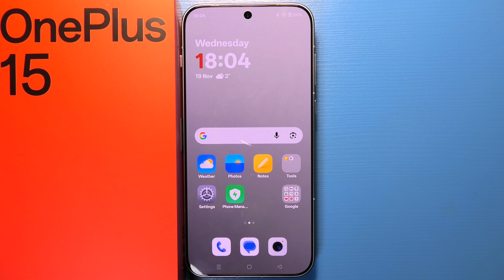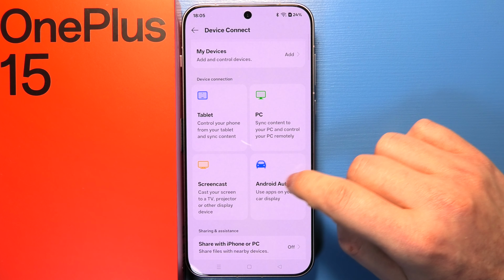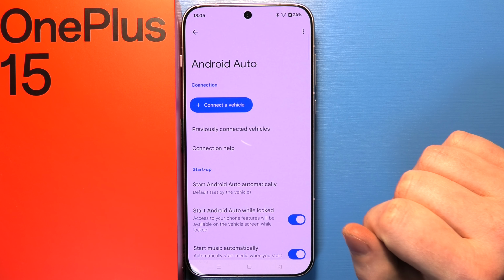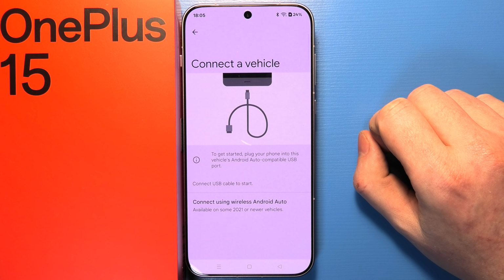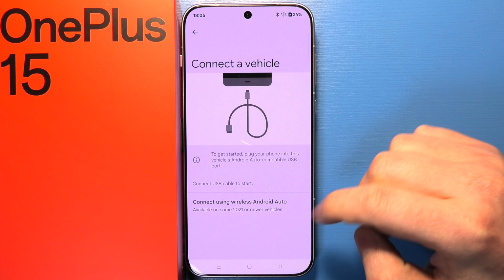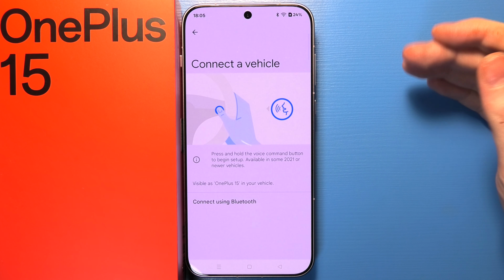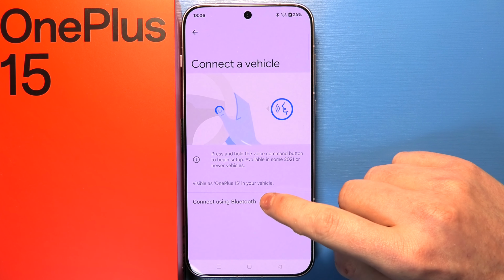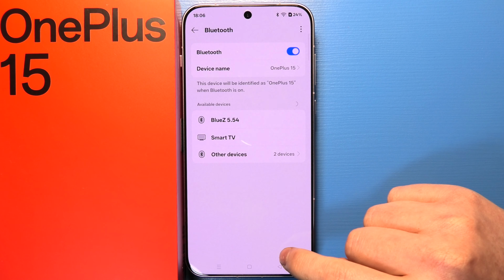OnePlus 15 - How to Connect with Car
Learn how to establish a car connection using features available on the OnePlus 15. The guide mirrors steps typically used for linking vehicles with the OnePlus 15 through wireless or wired methods. Improve your driving experience with smoother integration. Follow the process to make setup simple and reliable.